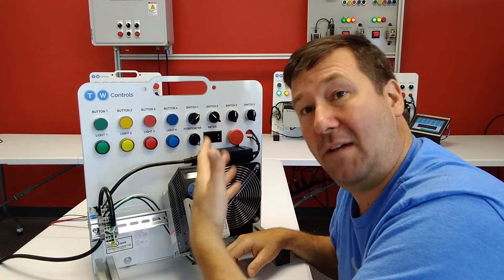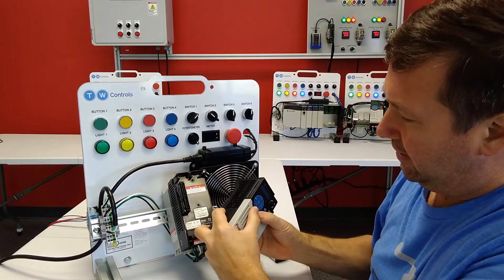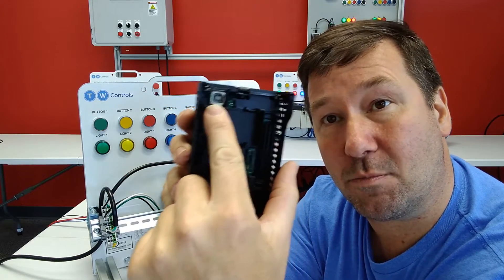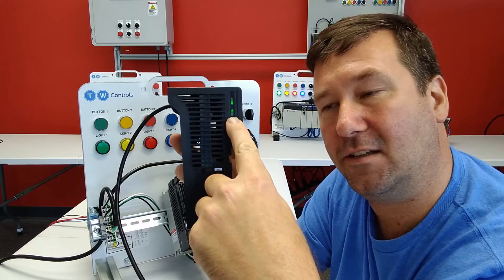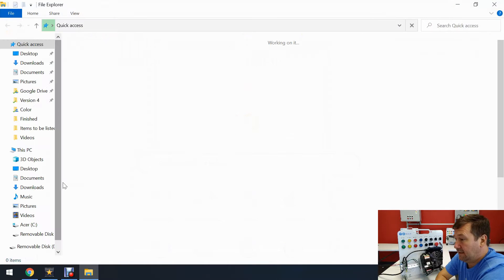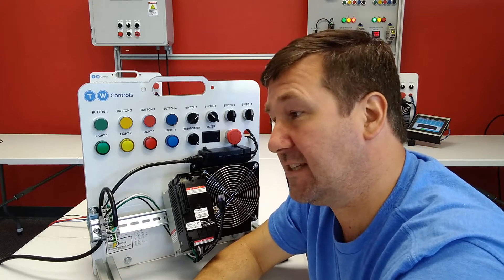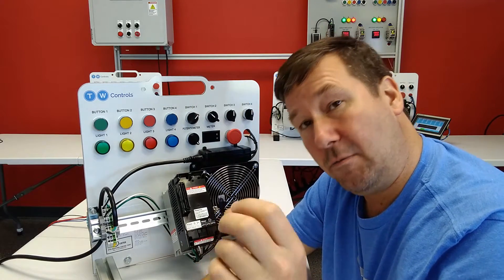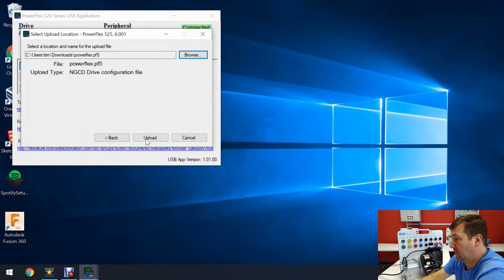Powerflex 525 Drive USB Upload Download Parameters from Control Module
In this lesson we show you how to remove the control module from an Allen Bradley Powerflex 525 drive and upload/download the parameters to it via the USB port on the back of the VFD.